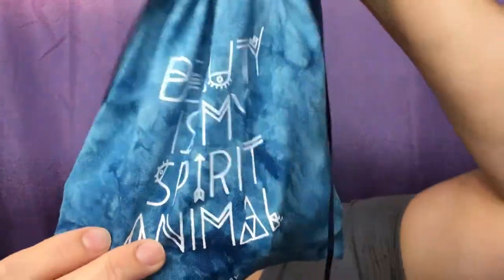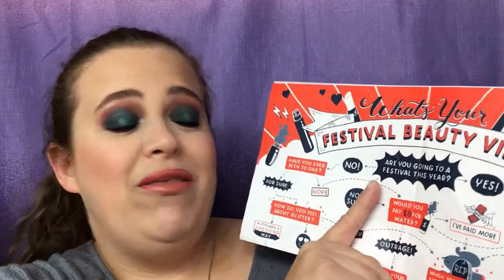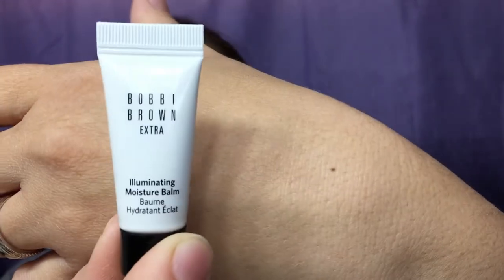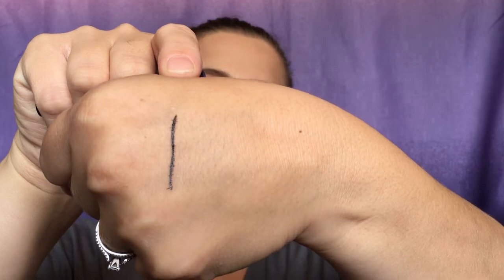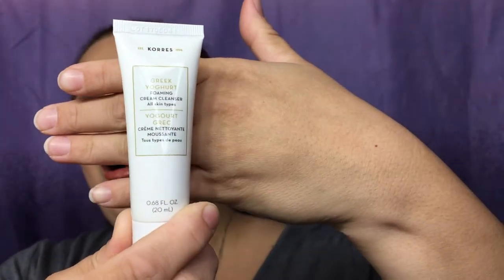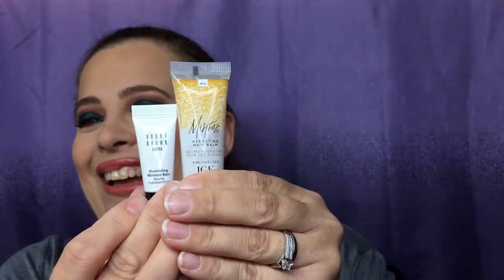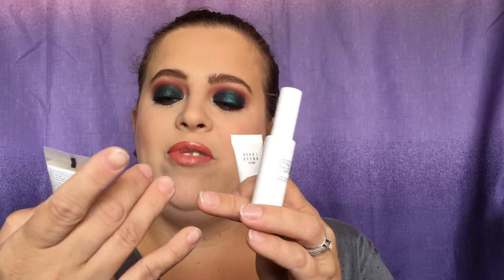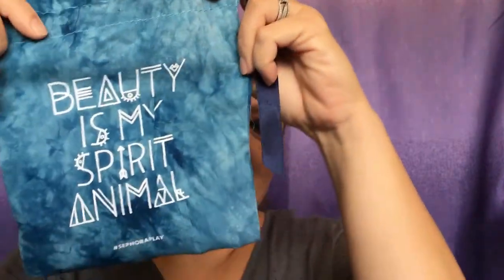Sephora Play Unbagging | March 2018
Id love to hear what you guys got this month!!

 Sephora play box is a $10.00 monthly subscription. It contains 5 deluxe size samples Plus a fragrance sample!